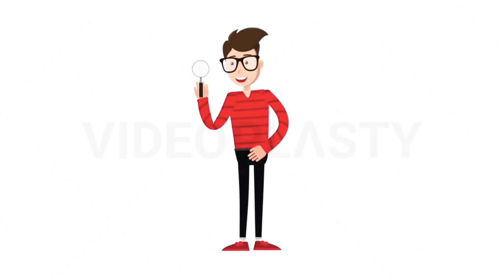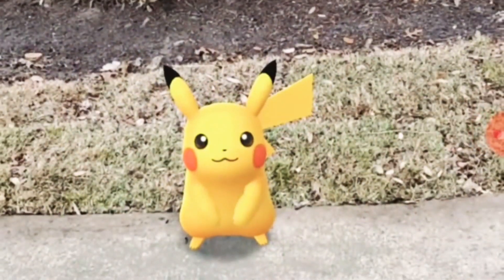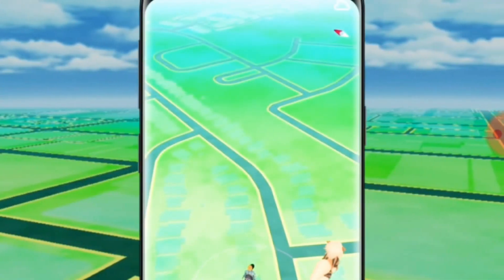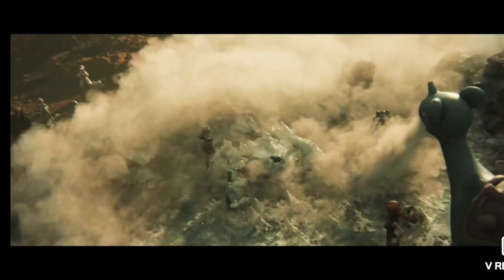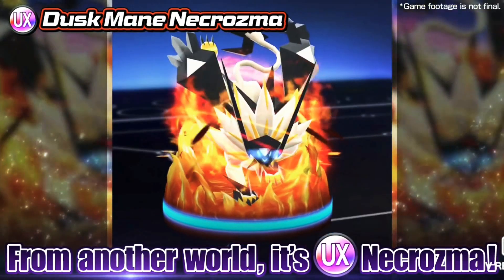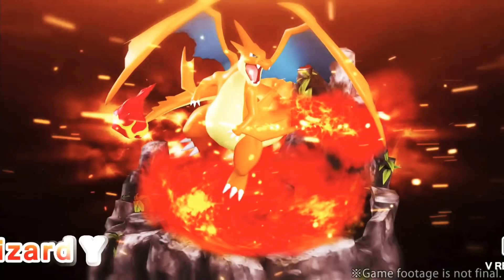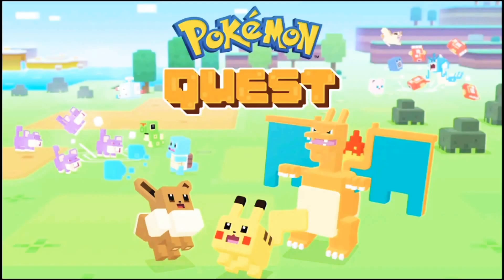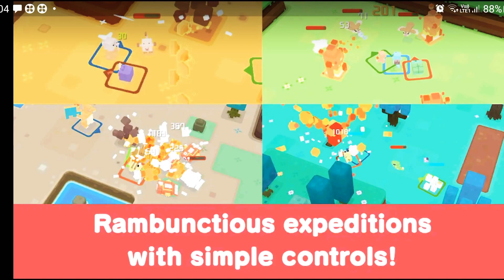TOP 4 POKÉMON GAMES FREE FOR ANDROID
top 4 pokemon games
pokemon games free for android